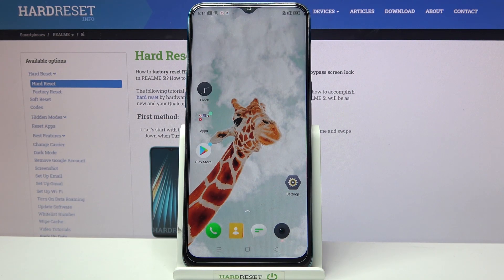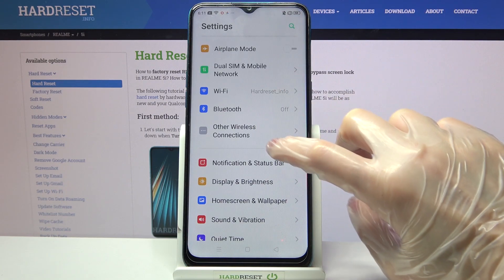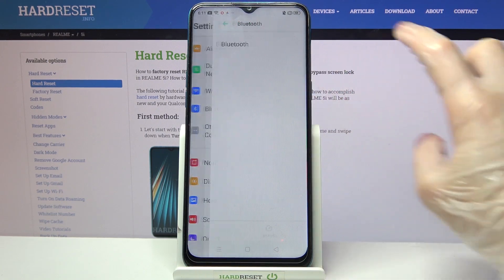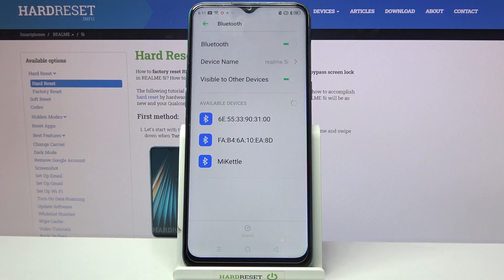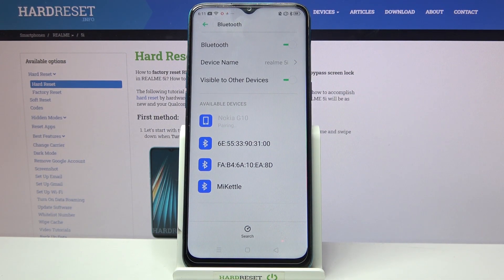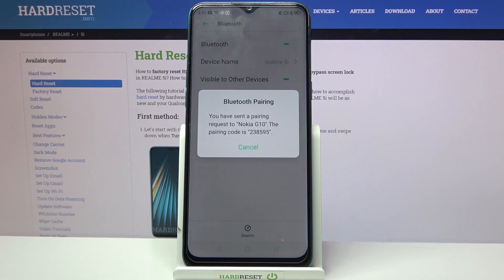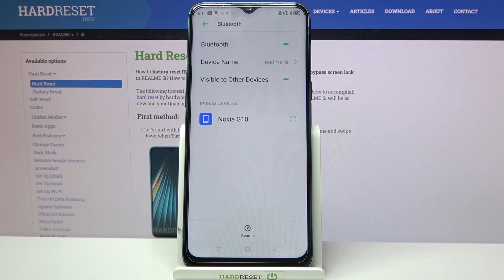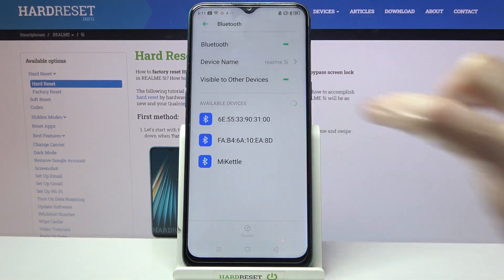How to Pair Realme 5i via Bluetooth - Connect Smartphone using Bluetooth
If you are interested in Pairing your Realme 5i via Bluetooth, then this guide is just perfect for you! In it, we’ll show you how to access Connection Settings, pick one of available devices, and pair it with yours. Following that, you'll be able to send any files thanks to this connection methode! So, just stay with us and let's go!

How to Add Bluetooth Device to Realme 5i? How to Link with Bluetooth Device with Realme 5i? How to Pair Bluetooth Device with Realme 5i? How to Set up Bluetooth Device in Realme 5i? How to Use Bluetooth Connection in Realme 5i? How to Pair Bluetooth in Android?